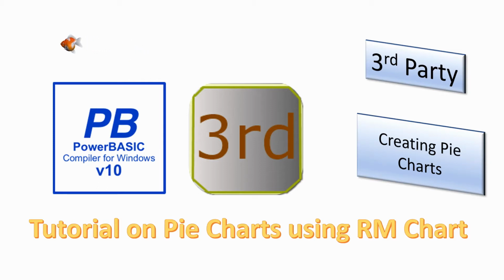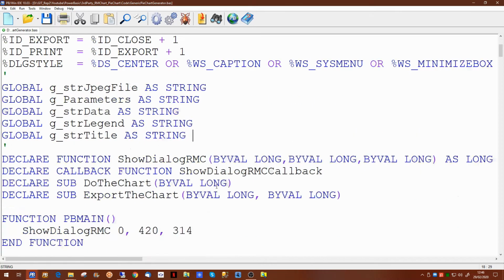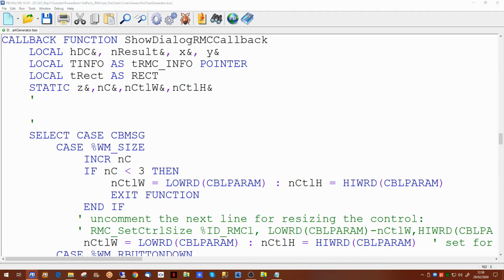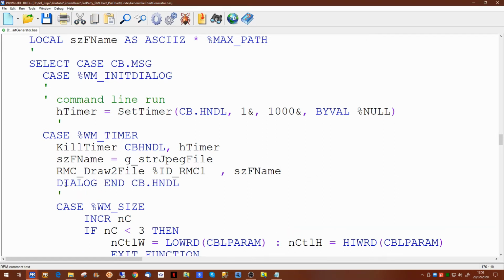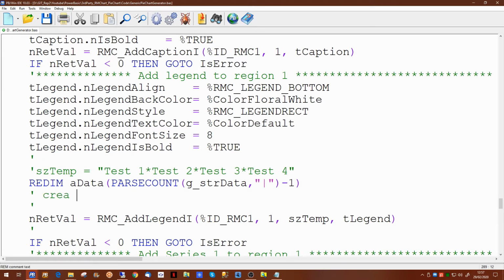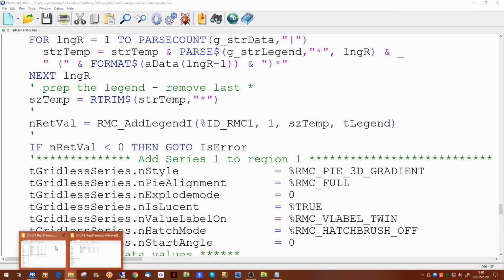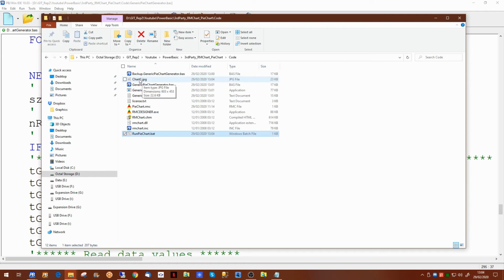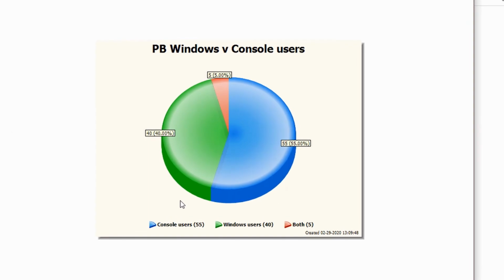PowerBasic Windows compiler, 3rdParty Add-ons - Generic Pie Chart generator using RMChart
This video covers the creation of a generic Pie chart generator using the RMChart DLL library.